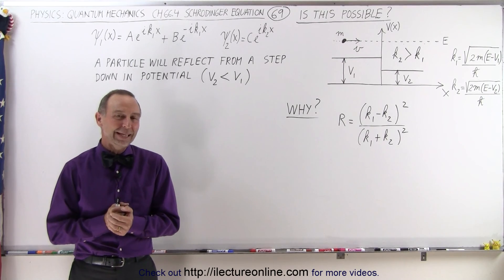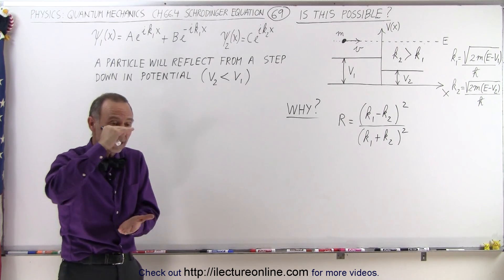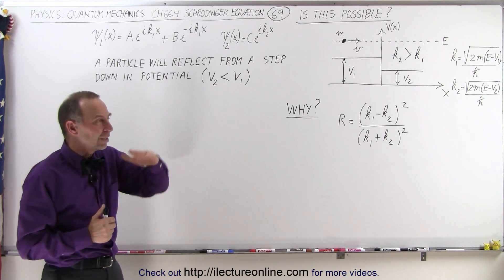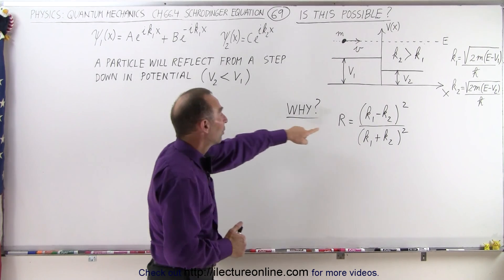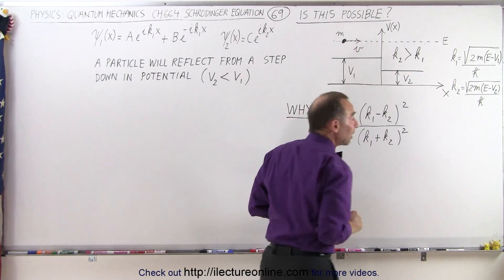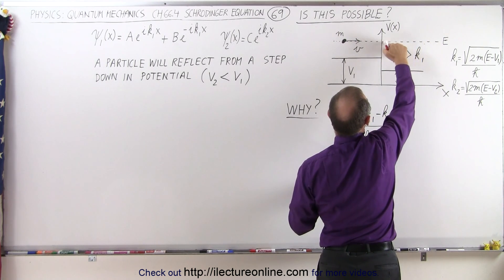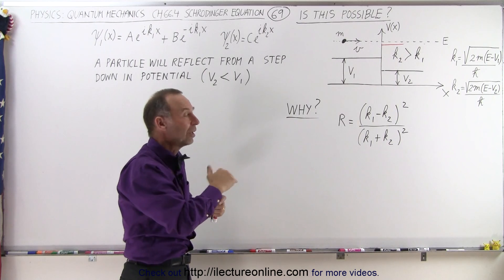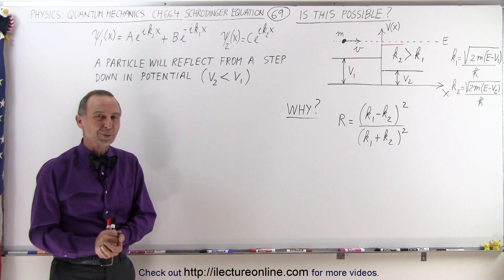Physics - Ch 66 Ch 4 Quantum Mechanics: Schrodinger Eqn (69 of 92) Is this Possible???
In this video I will explain the paradox in the quantum mechanical world where the potential of the barrier in region 1 is greater than region 2. Therefore the barrier will be consider a negative barrier. Will there be any reflection of the particle? Yes! But how is that possible???